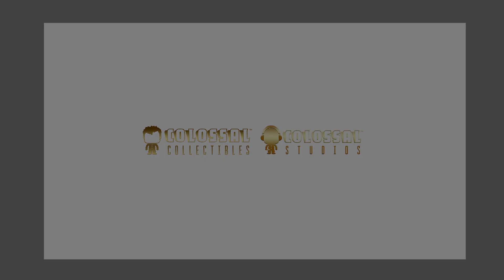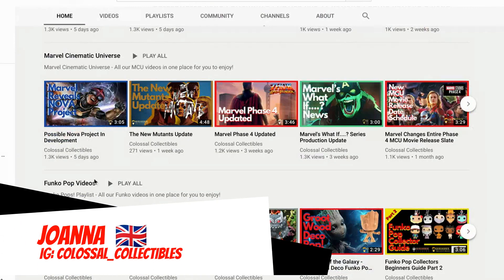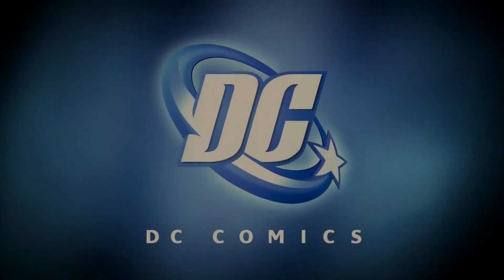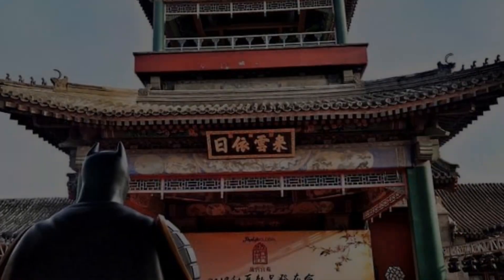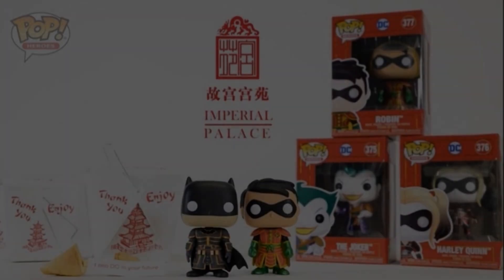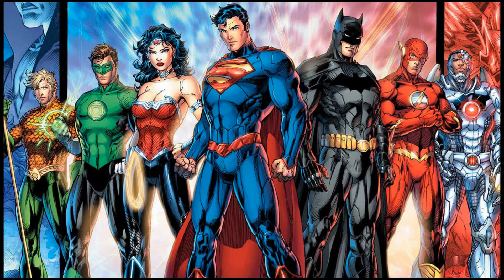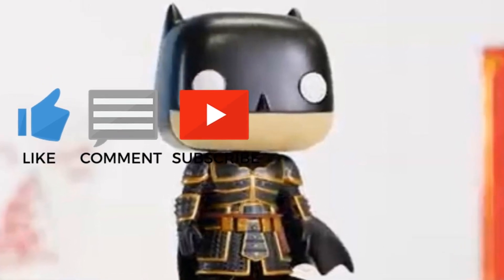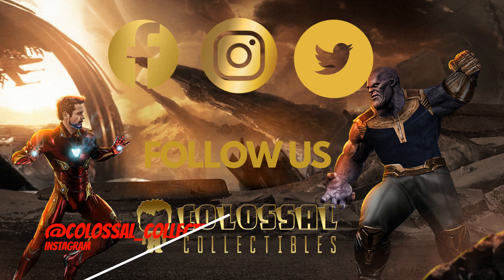DC Comics Imperial Palace Pops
In this video we will be looking into upcoming DC Comics Imperial Palace Pops.

The Marvel Cinematic Universe,

The DC Cinematic Universe,

and Funko Pops!

Which in turn helps us to make more content for you to enjoy.

Collectibles & Funko Pop News

Marvel and DC Cinematic Universe

Movie and TV Reviews

Comic Reviews

Top Ten Lists

Funko Pops!

🔵 ATTRIBUTION 🔵

Content Development

Colossal Studios UK

Music

Hit me On My way - YouTube Music library,

As Long As You Love Me  - YouTube Music library,

Soul Searching  - YouTube Music library,

Ruizzx,Pablo, Avengers 4 concept art Jan 27,2019,

http

🔵 COMING SOON 🔵

We are working on a number of projects and look forward to sharing them in 2021 and beyond, They Include:

Our New Podcast

Our New Apparel Range

In addition we have lots of great content and surprises for you to come in the coming months.  Thank you for joining us on our journey and the love and support your show, it truly means a lot and motivates us to bring you more and better content.

You can support us in the following ways:

▶️ By Following us on YouTube & LBRY.

🔵 SOCIAL MEDIA 🔵